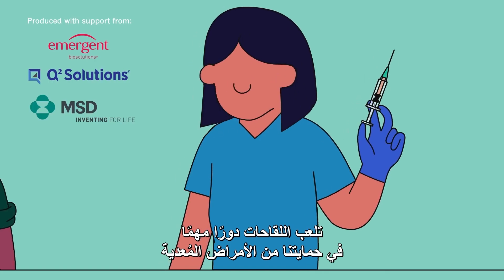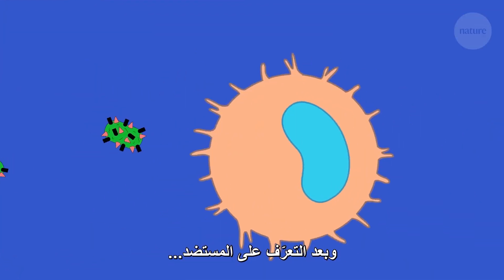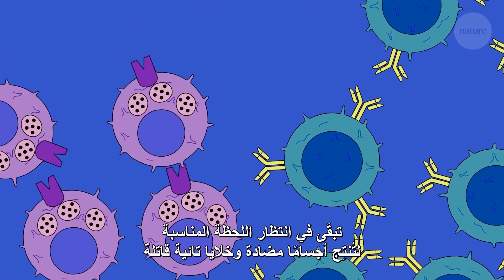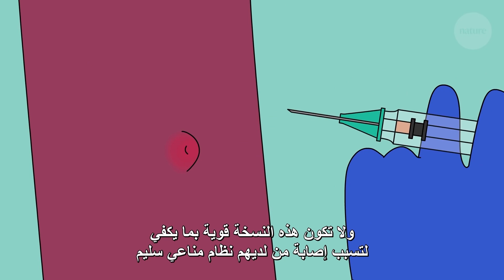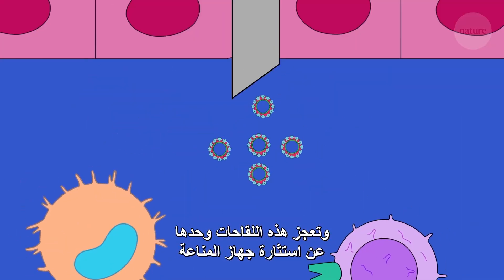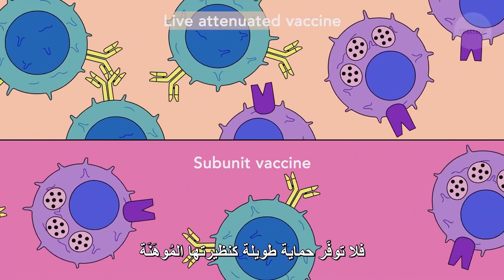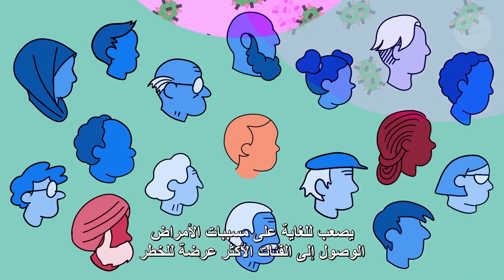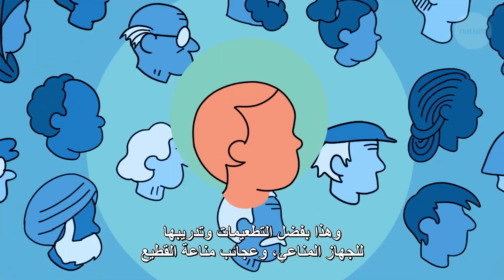لمحة عن اللقاحات: كيف تعمل؟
بينما ينتظر العالَم لقاحًا محتمَلًا لـمرض "كوفيد-19"، نستكشف بصورة معمقة الآليات الفعلية لعمل اللقاحات. فما هي الأنواع المختلفة من اللقاحات؟ وكيف تُحفِّز الجهاز المناعي وتُدرِّبه؟ وما الدور الذي تلعبه مناعة القطيع؟ اقرأ المزيد في هذا الصدد عبر الرابط التالي

هذا المحتوى من "نيتشر فيديو" مستقل تحريريًّا. وقد أُنتج بدعم مادي من أطراف خارجية. طالِع المزيد عن هذا المحتوى المدعوم عبر الرابط التالي